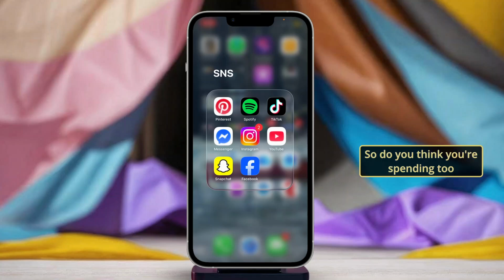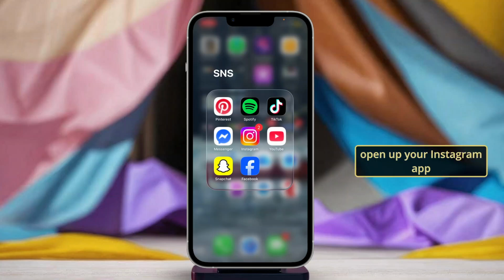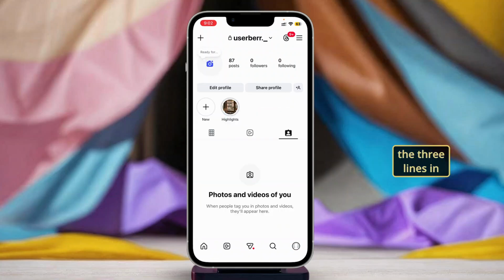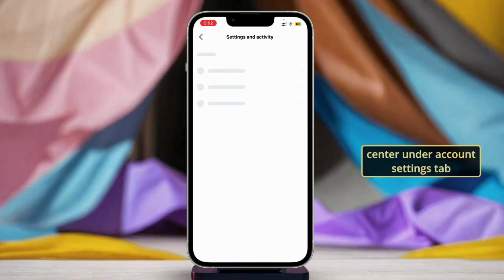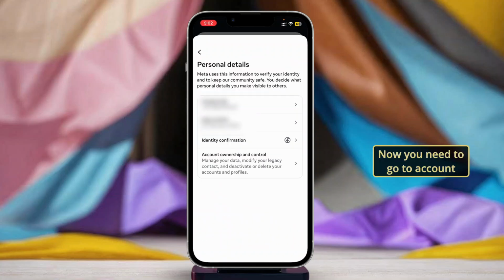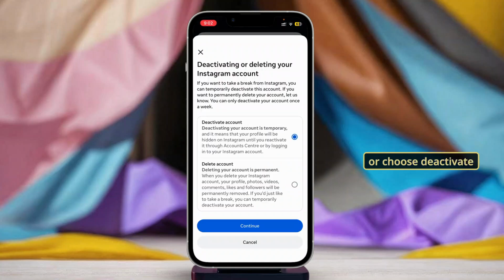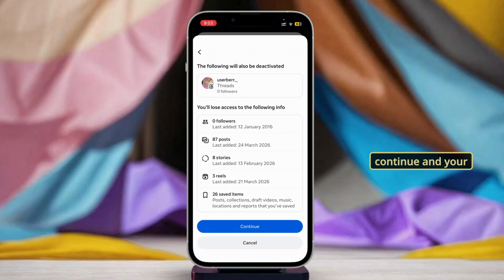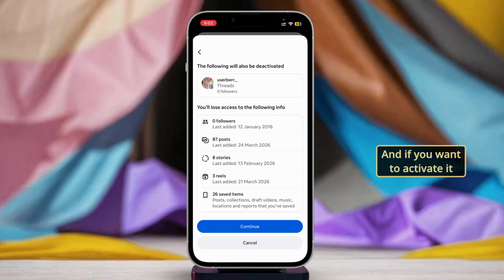How to Deactivate Instagram Account and Activate it Again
Learn how to deactivate Instagram account and activate it again in this easy step-by-step tutorial. If you're wondering how to deactivate Instagram account and activate again or how to deactivate Instagram account and activate it again, this guide will walk you through the entire process.

In this video, you'll discover how to deactivate and reactivate Instagram account safely without losing your data. We’ll also show how to activate Instagram account again after deactivation and explain everything about Instagram account deactivate and reactivate options.

Timestamps:
0:00 Introduction
0:15 How to Deactivate Instagram Account